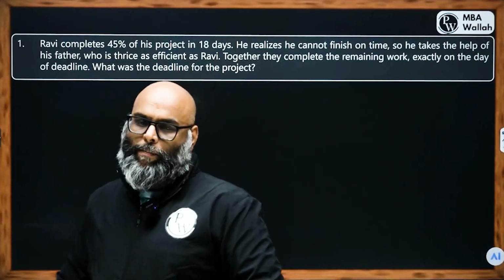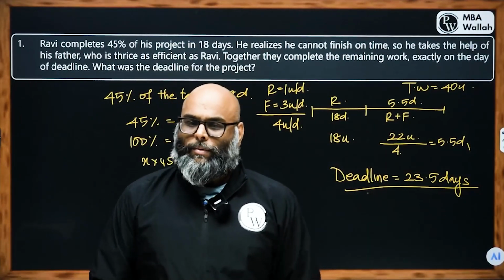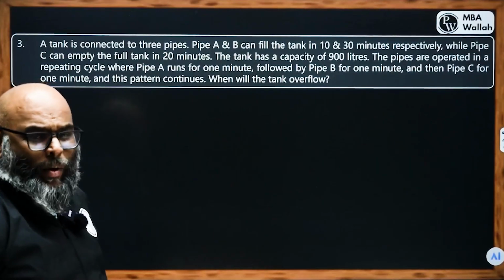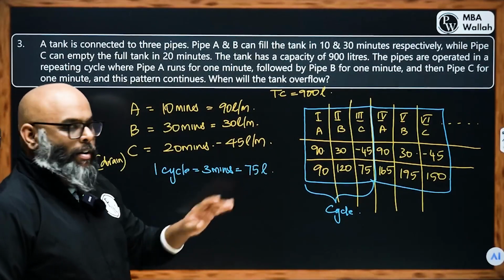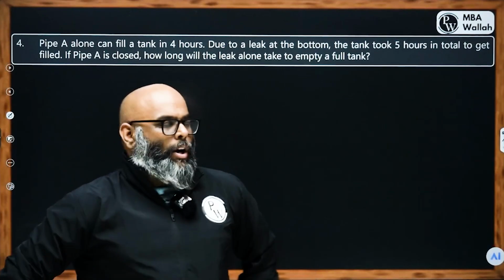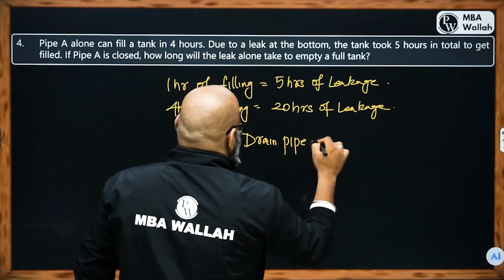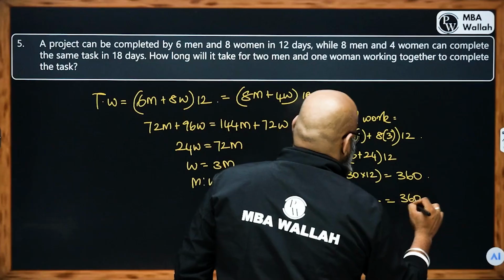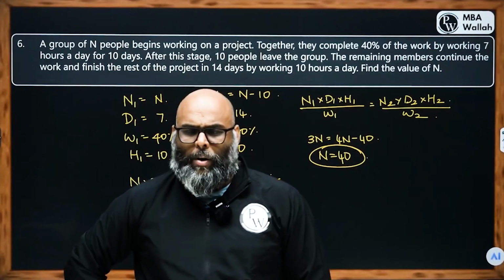Time and Work Full Course (Part 3) | Problems - PYQs | Basic to Advance | CAT 2026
About the Video:
Master Time and Work for CAT 2026 with this complete Quantitative Aptitude session covering concepts from Basic to Advanced level along with Previous Year Questions (PYQs). In Part 3 of this full course series, learn the fastest techniques, shortcut methods, exam-oriented tricks, and problem solving approaches to boost your CAT preparation.

Whether you are preparing for CAT 2026, XAT, SNAP, NMAT, IIFT, CMAT, or other MBA entrance exams, this lecture will help you strengthen your Time & Work concepts and improve speed and accuracy.

📌 Topics Covered:
✔ Time and Work Basics
✔ Efficiency Concept
✔ Work Equivalence
✔ LCM Method
✔ Men, Women & Machines Questions
✔ Pipes & Cisterns Concepts
✔ CAT Previous Year Questions
✔ Advanced Level Practice Problems
✔ Shortcut Tricks & Smart Approaches

💥 Learn with MBA Wallah and take your CAT preparation to the next level!

⏳ Timestamps -
00:00 - Introduction